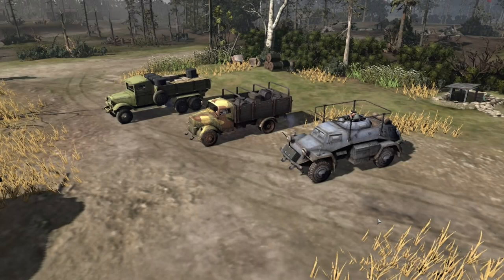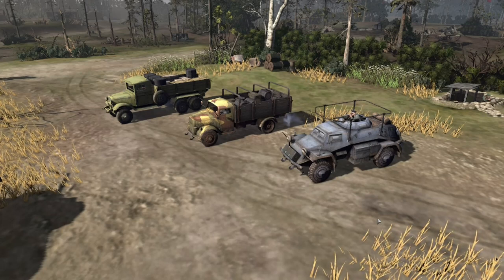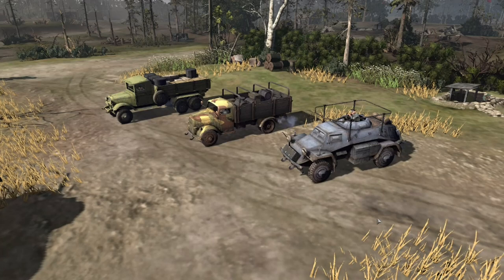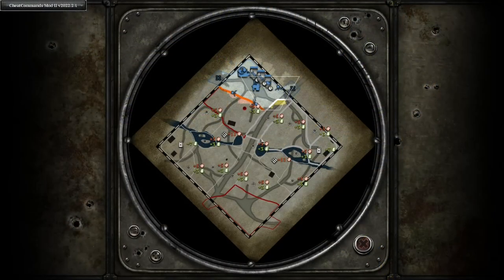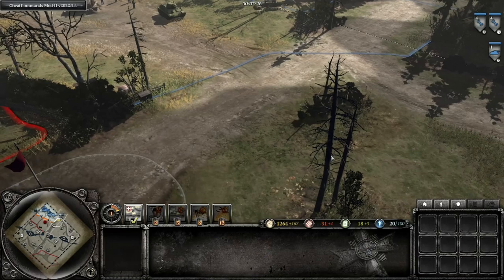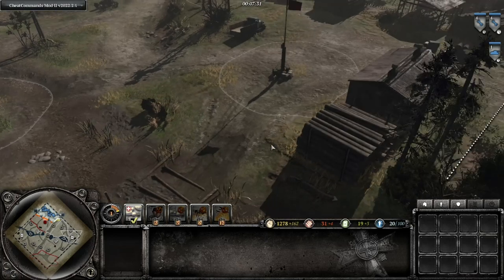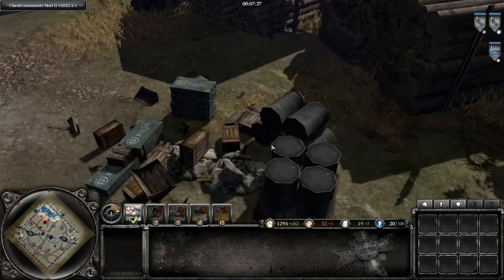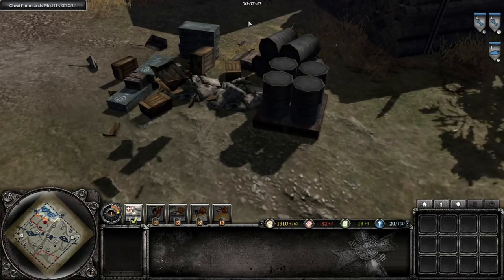Spot SUPPLY TRUCKS through the FOG OF WAR - CoH2 Quick Tip